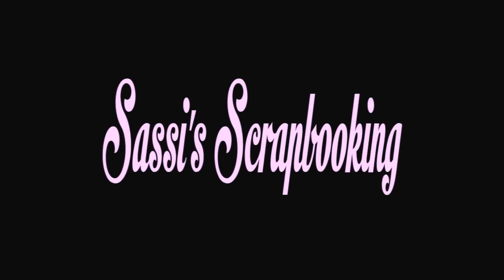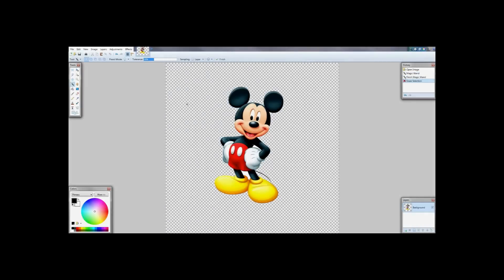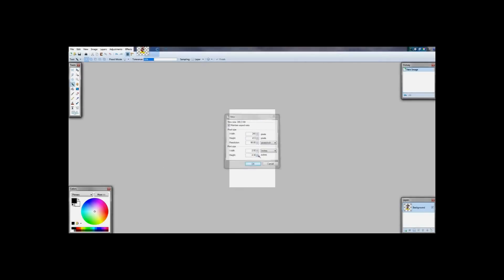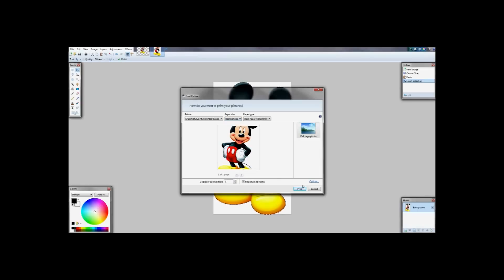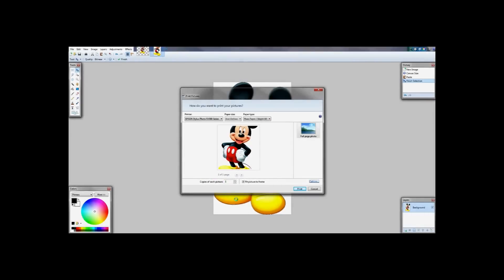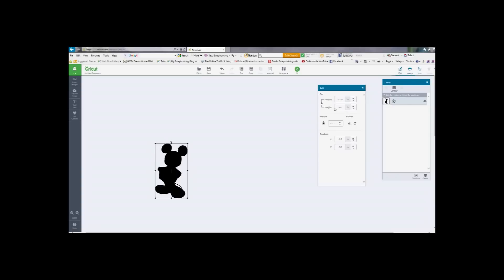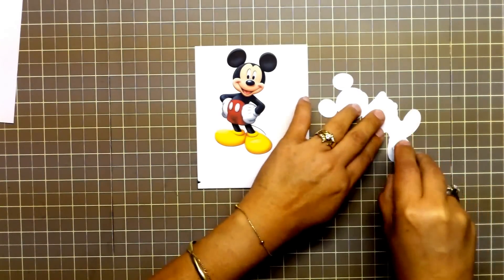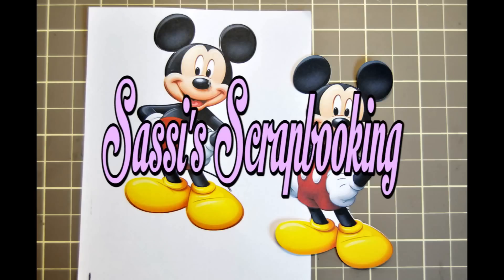How to Cut & Print images using Paint.net and the Cricut Explore - Tutorial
In this video I am going to go through the step to Cut and Print and image using the Paint.net software and the Cricut Explore (Cricut Design Space.)  Several of the folks that watched my previous videos, "How to Cut and Print Clown with Cricut Explore", "Flip & Turn Card - Cricut Explore - Just Clowing Around Card" and "Fast & Easy way to print an image & Cut it out with Cricut Explore, have express that they don't have Adobe Photoshop as seen in the videos.  They have asked if there are other software products that can be used.  I downloaded Paint.net (free) from the internet and this video tutorial shows the steps that I took to create a cut and print image.  I hope that you will enjoy it.  Thanks!